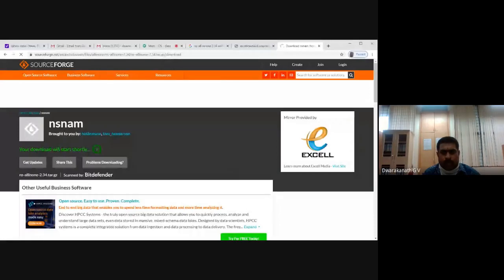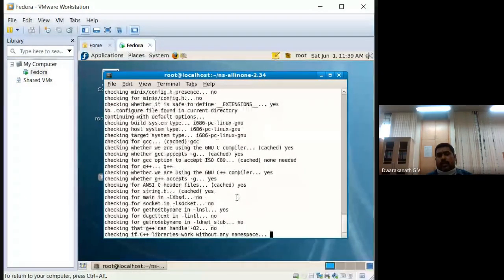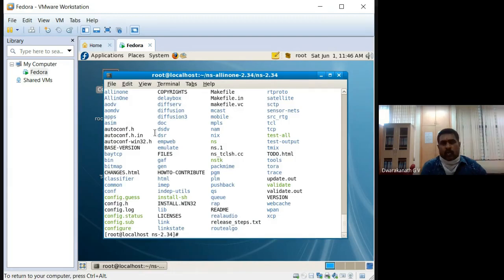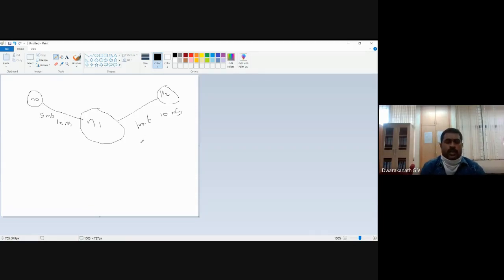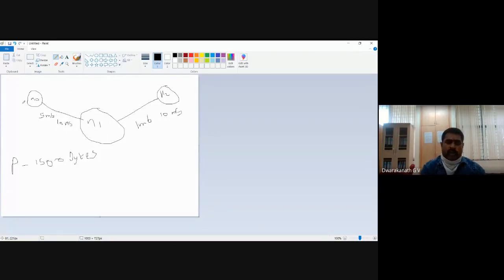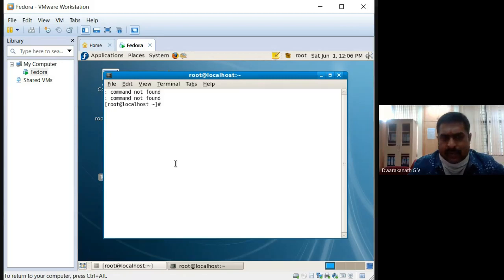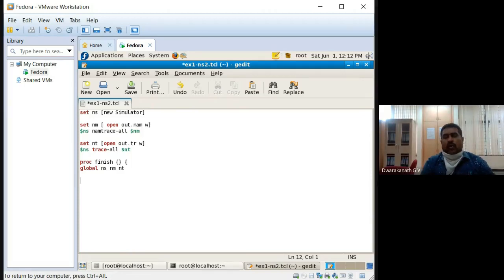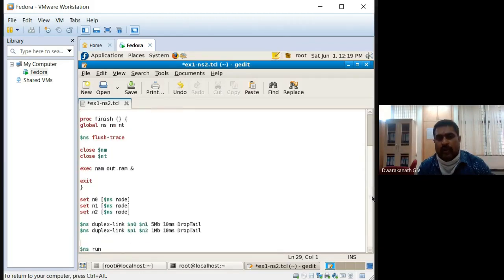NS2 simulation part2